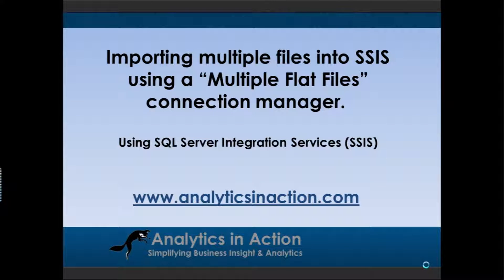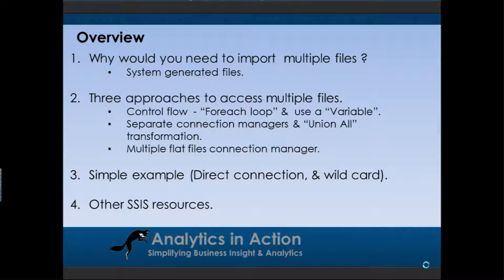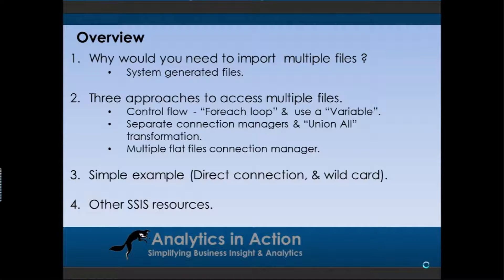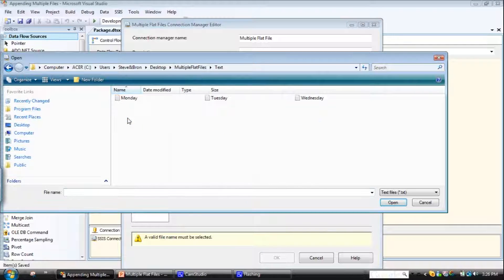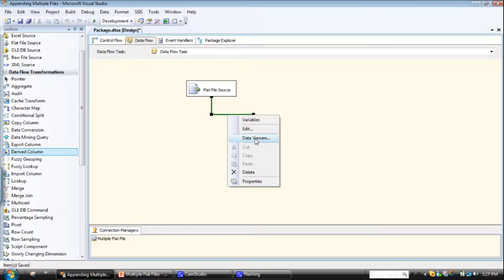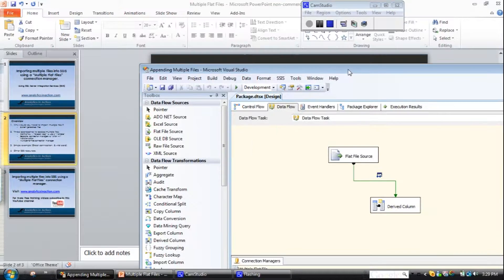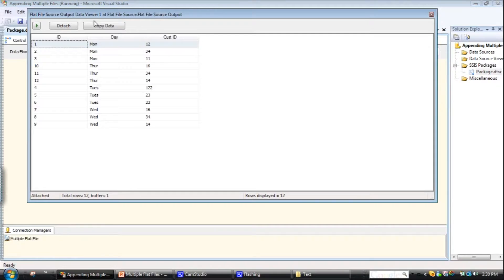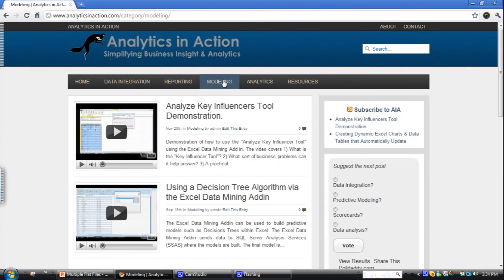Using the Multiple Flat Files Connection Manager to import multiple files into SSIS.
The Multiple Flat File Connection manager in SQL Server Integration Services allows users to import multiple files using a single connection manager. Using the "*" wildcard also allows files within a directory to be easily imported.This video demonstrates how to configure a multiple flat files connection manager.